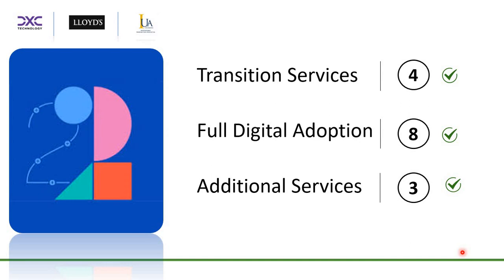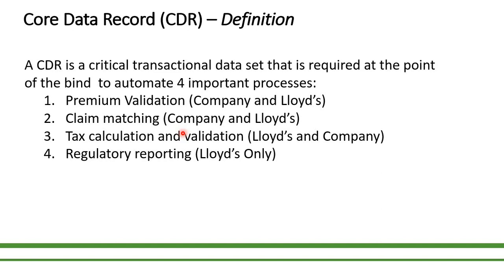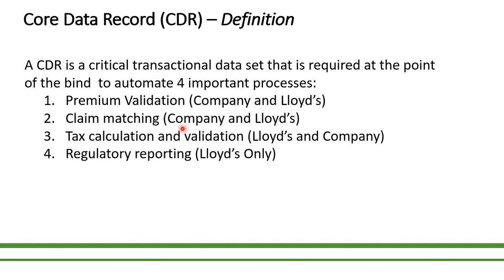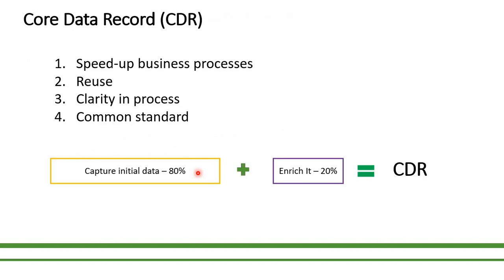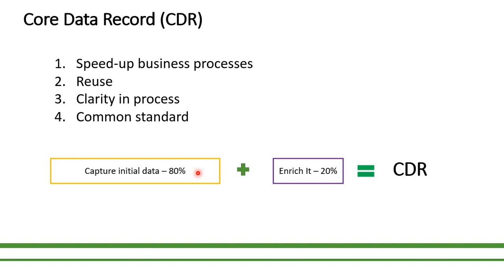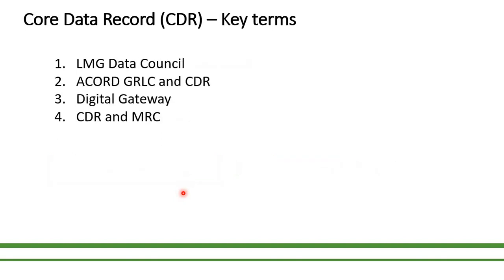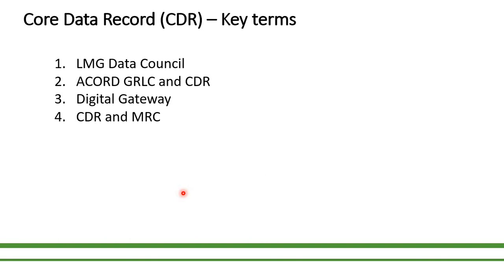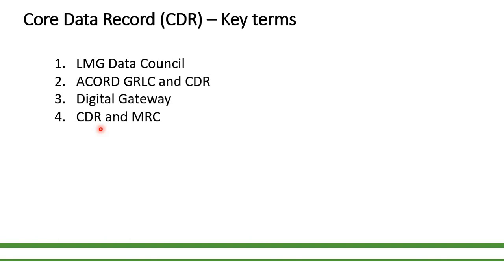Core data record OR CDR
A CDR is a critical transactional data set that is required at the point  of the bind  to automate 4 important processes:

Premium Validation (Company and Lloyd’s)
Claim matching (Company and Lloyd’s)
Tax calculation and validation (Lloyd’s and Company)
Regulatory reporting (Lloyd’s Only)